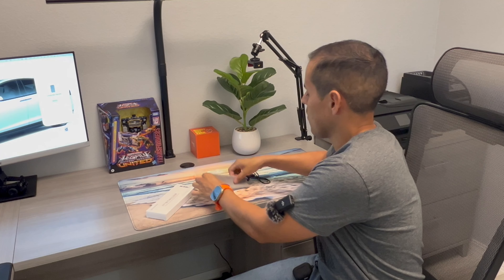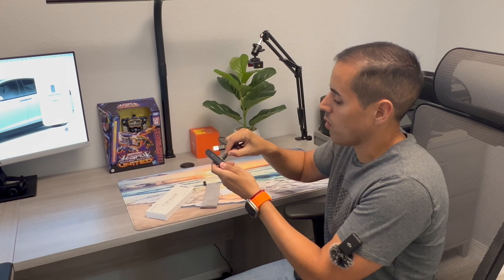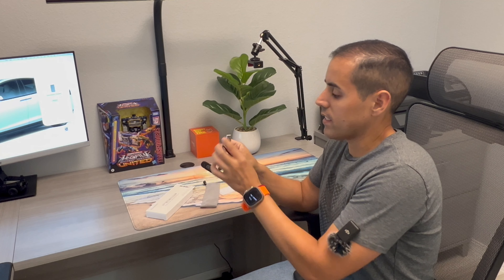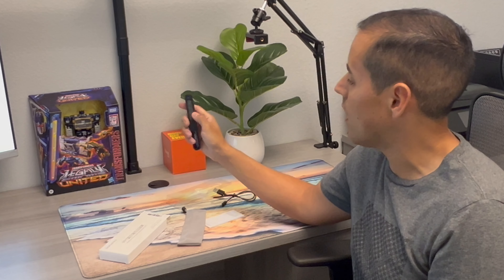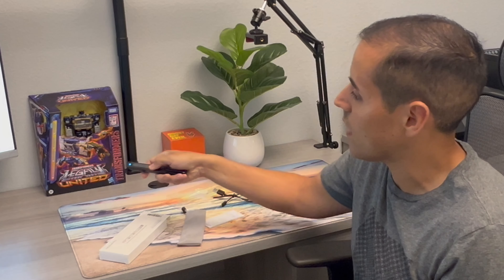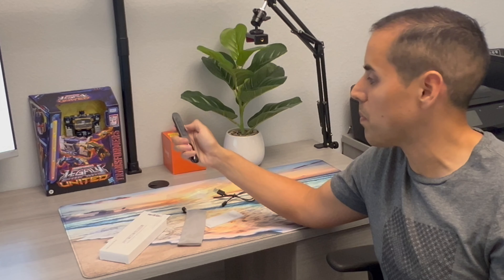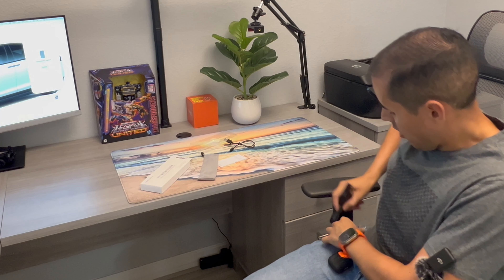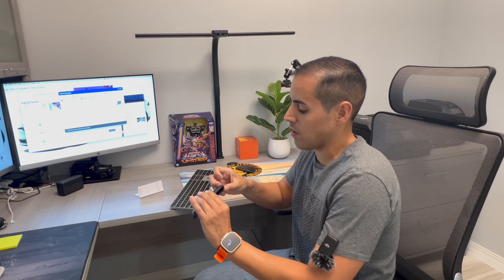Norwii N76 Presentation Clicker with Laser Pointer, Wireless Presentation Remote, Rechargeable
If you are interested on getting this product, you can get it on Amazon by using this link: